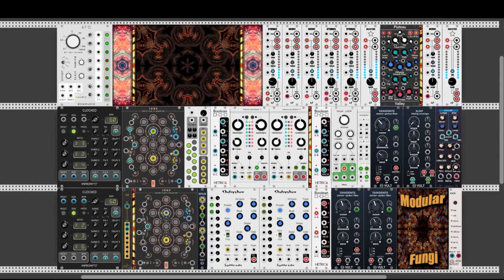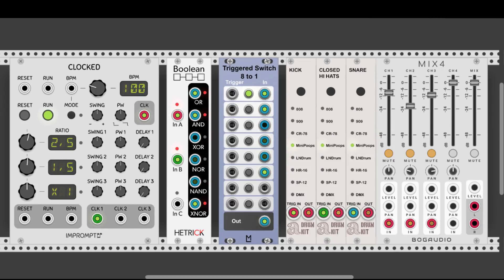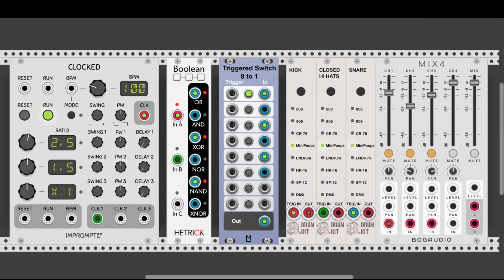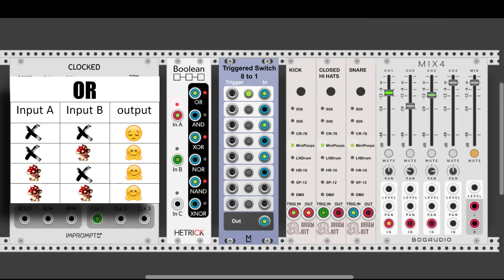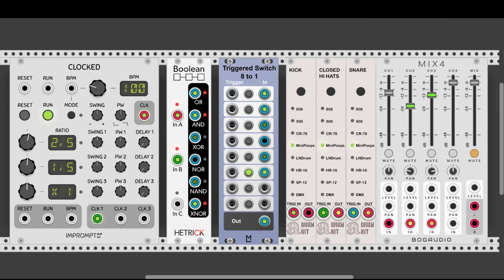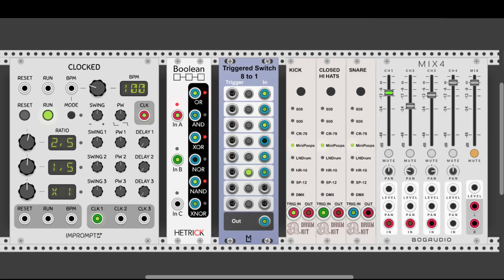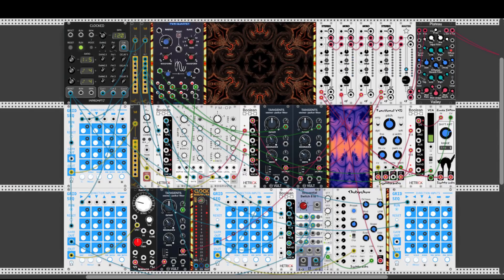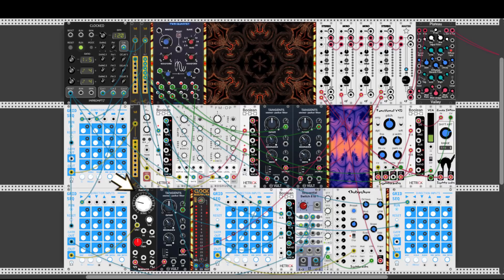Good Things Come in Small Modules #5 - Boolean Logic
In this video, I take a closer look at the Boolean Logic module from Hetrick CV. I go through all the different logic functions, and there are also mushroom truth tables :) This module is excellent for creating crazy and unique rhythms,. but it's also really nice for running audio rate signals through them to add some grit to your sound. The thing is, you don't really have to understand what each function is doing for being able to enjoy this module. Just add it to your patch and connect some stuff until you like what you get.

  8 Logical Processor(s), 32Gb RAM, NVIDIA GeForce GTX 1070
- Behringer Neutron
- Arturia KeyStep + BeatStep Pro
- Midilar Controller
- Steinberg UR 242 Audio Interface